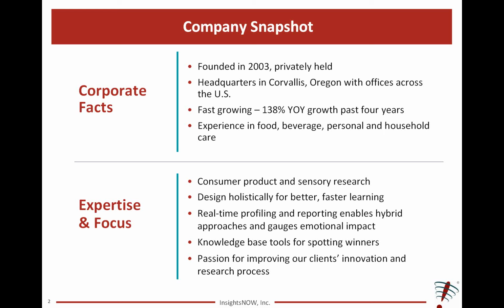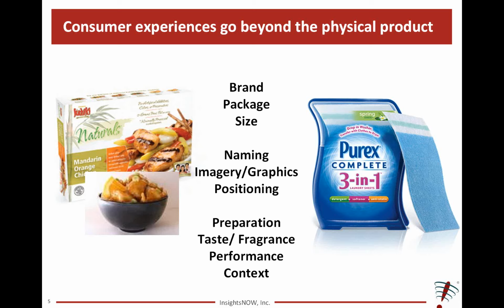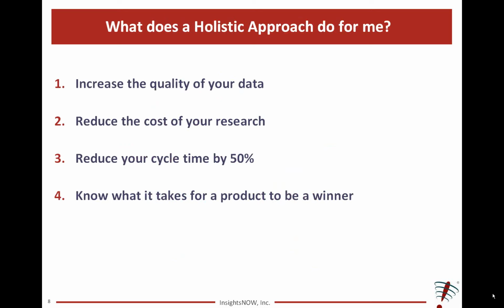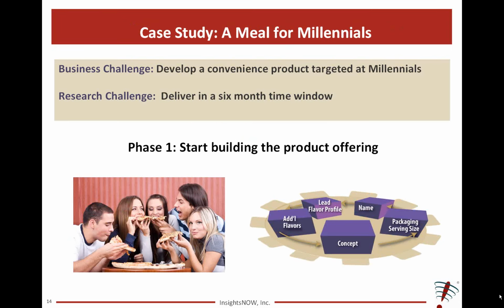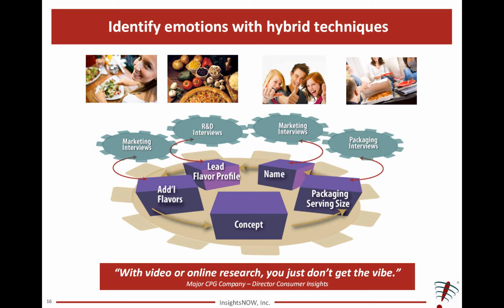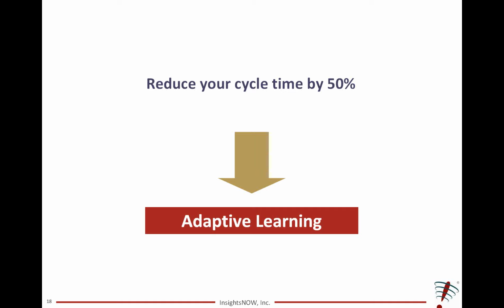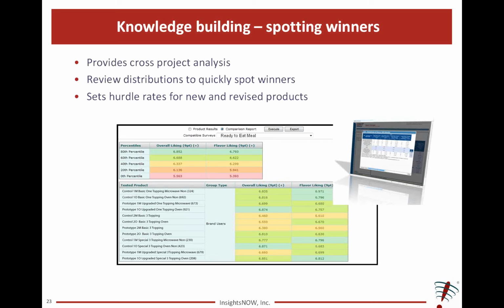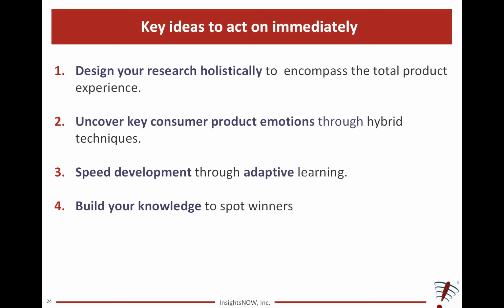Unlocking Your Product Research Performance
Consumers consider product physical aspects, moments, and context details in accepting a product.
With a Holistic design process that considers how these aspects of a product interact, you can increase the quality of research data while reducing research cost and development cycles by 50%.

This was a WebinarsNow presentation Nov. 10, 2009 by Greg Stucky